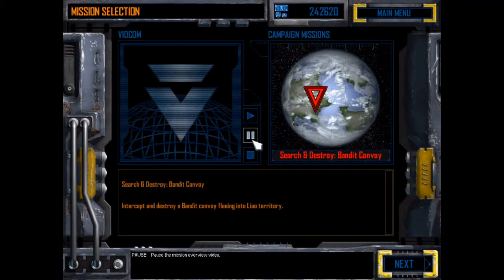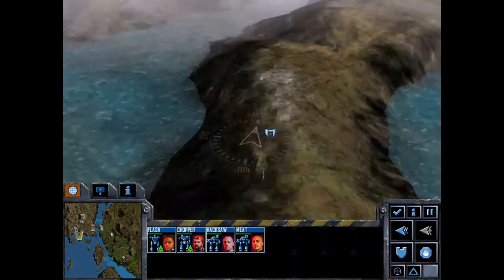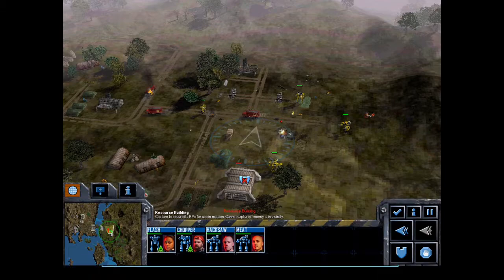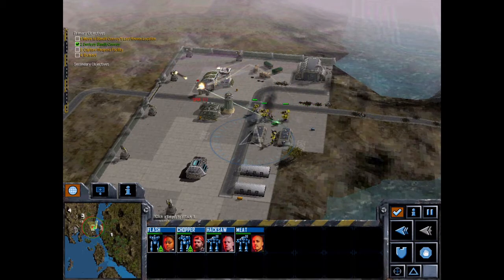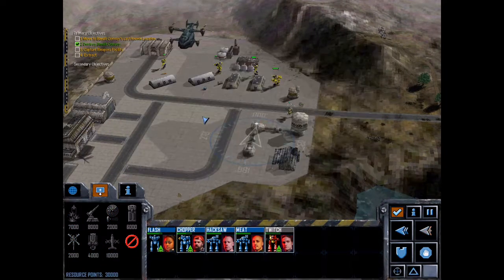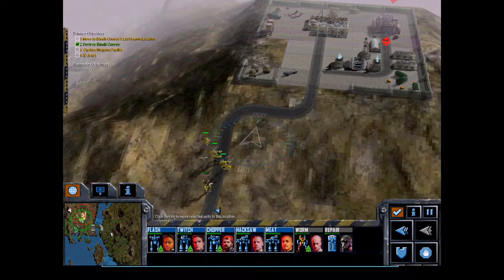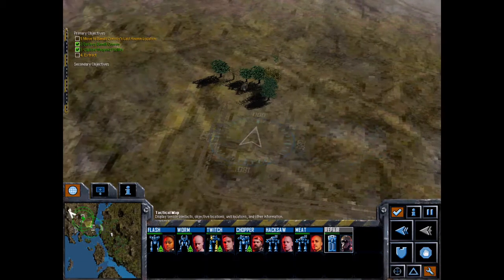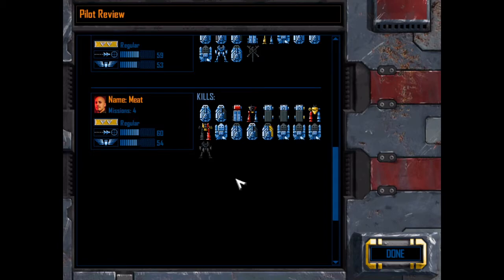[Lets Play] Mechcommander 2; Part 4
MechCommander 2 is a 2001 real-time tactics video game based on the BattleTech/MechWarrior franchise, developed by FASA Interactive and distributed by Microsoft. It is a sequel to MechCommander.